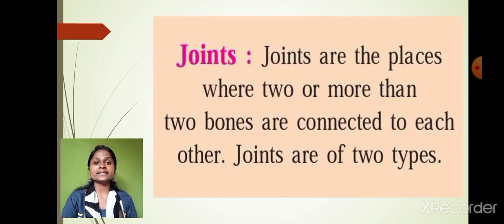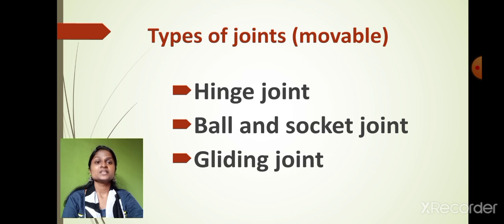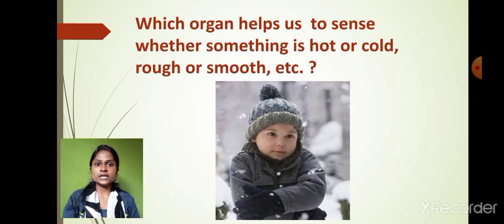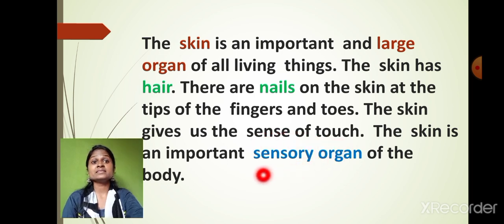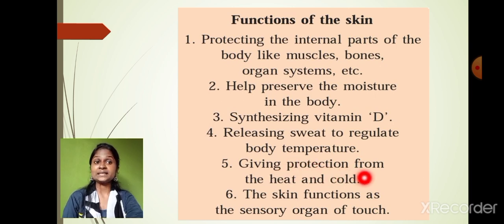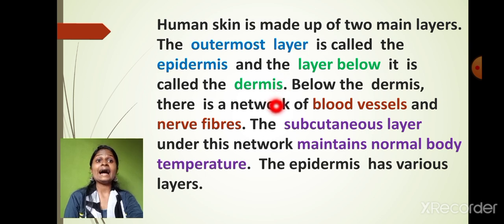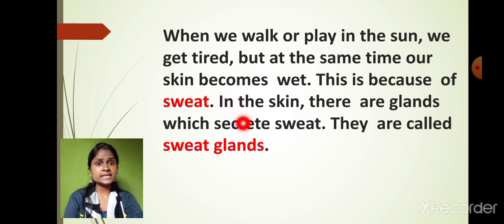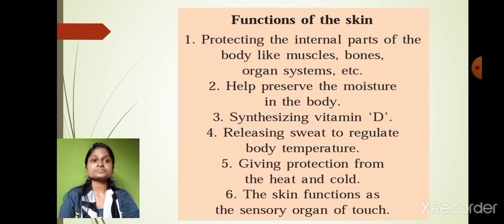Class_6_Science_Chapter_8_Our_skeletal_system_and_the_skin_part_5